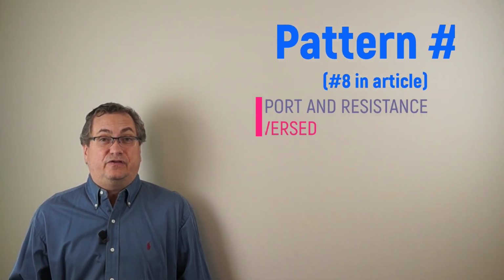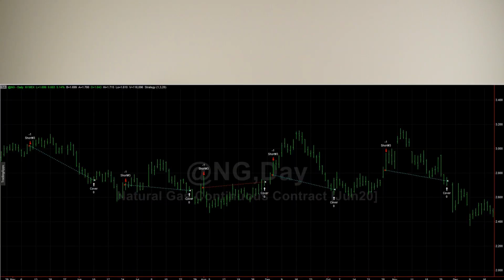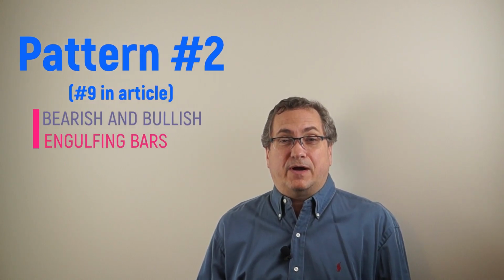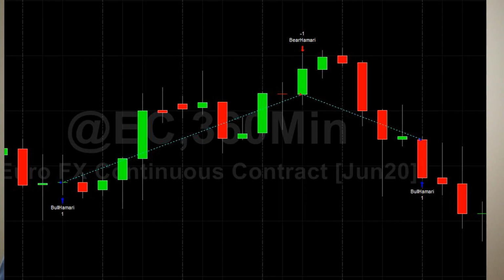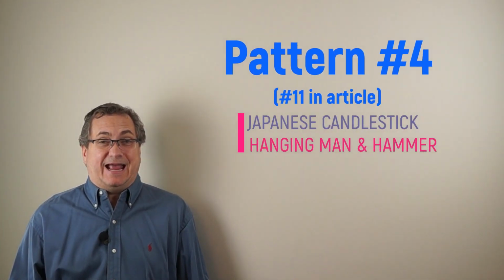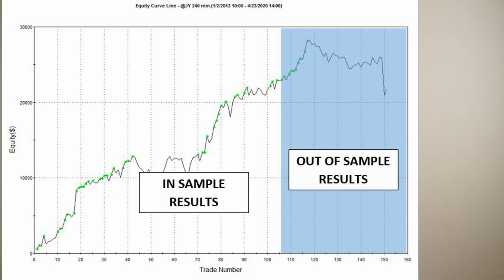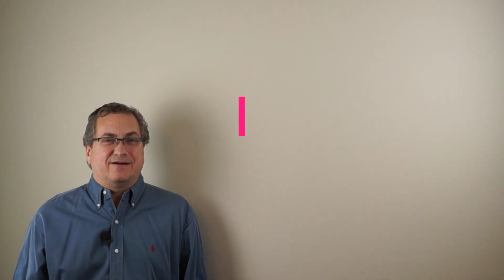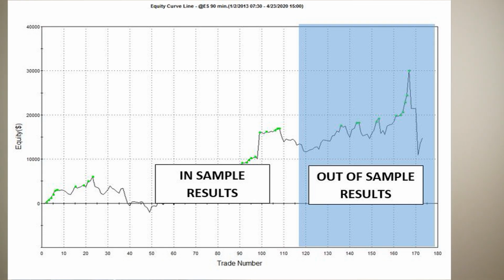8 More Price Action Patterns That Work!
8 Price Action Patterns That Work - I have tested them so you can use incorporated them in your own trading!

Grab the free resource pack described in this video, get a free mini S&P algo strategy and other helpful trading info

For some reason, there is a misconception out there - that only chart (discretionary) traders can use Price Action Patterns - and that algo traders have to stick with indicators.

This video blows that thought right out of the water.  8 price patterns - and guess what?  Chart traders, algo traders and systems traders can all use them.

Here is a video breakdown of 8 price action patterns.  I give you code in Tradestation format, and the article also has plain English rules.